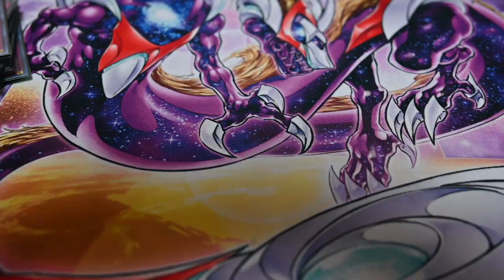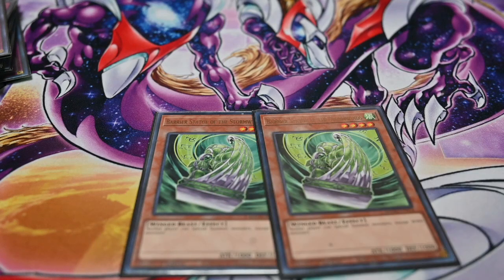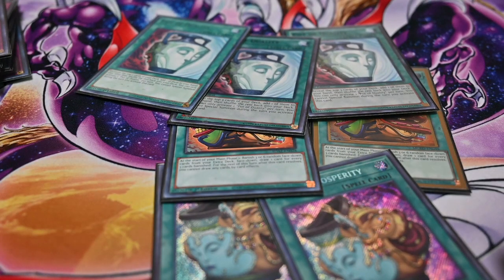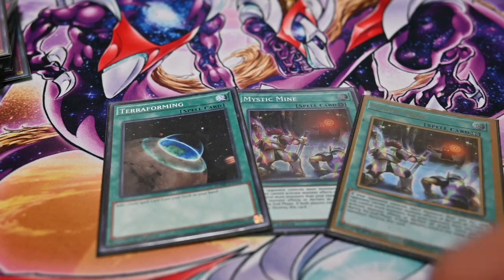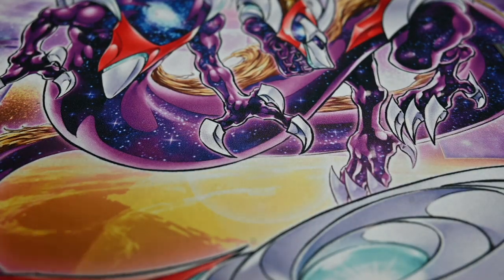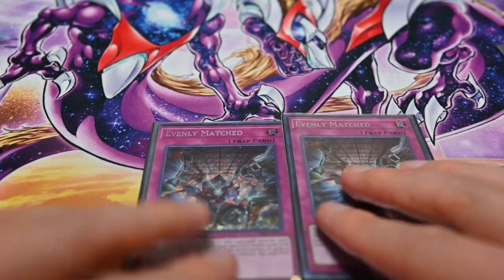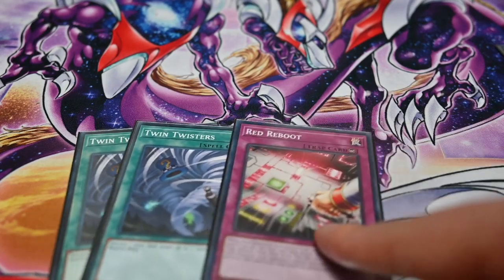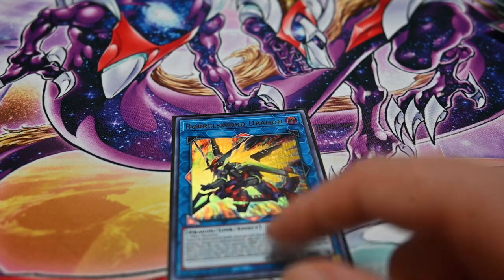BIRB POWER! Yugioh Top 32 YCS Niagra Falls Floowandereeze Deck Profile - Joseph Quigley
Profile for my first-ever top with Floowandereeze.